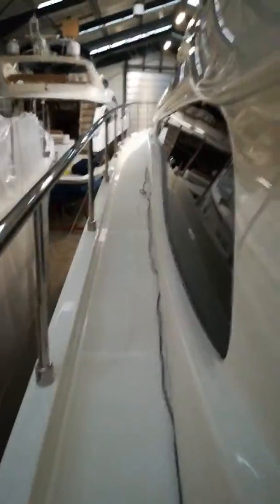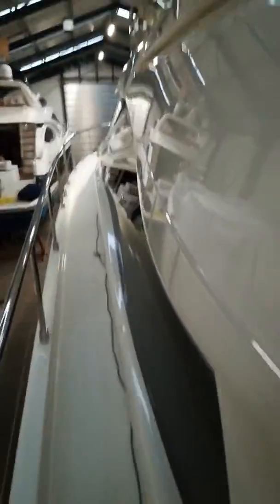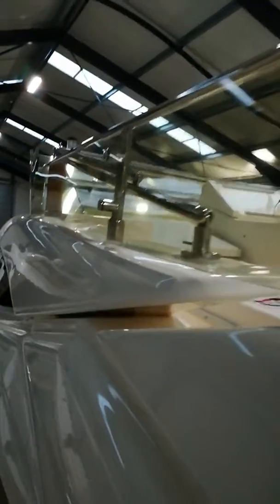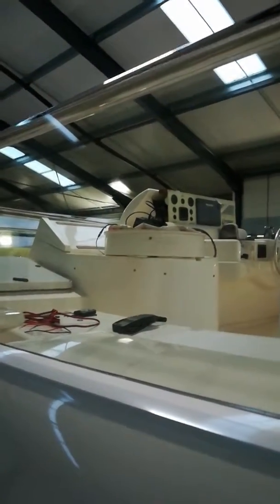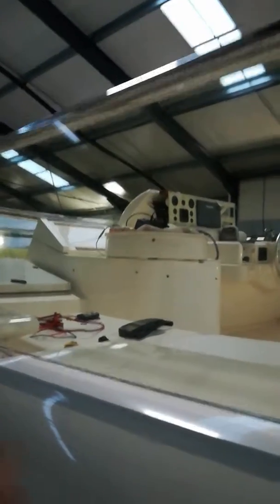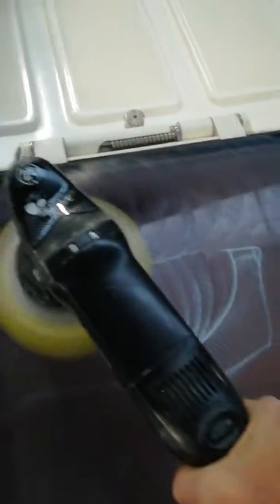Polishing acces hatches and windscreens on Yachts